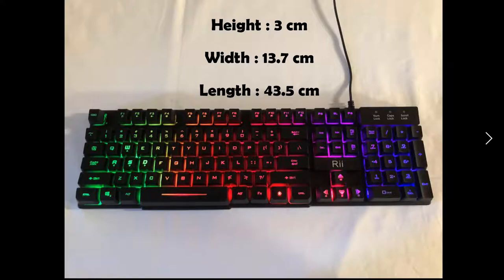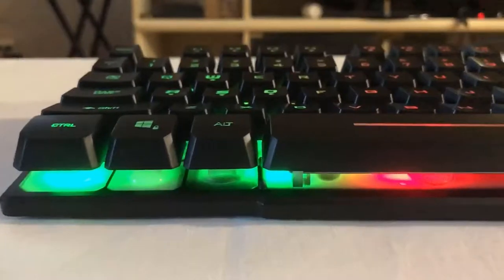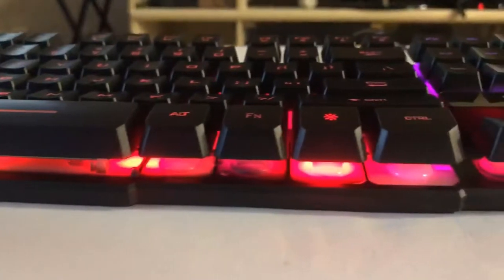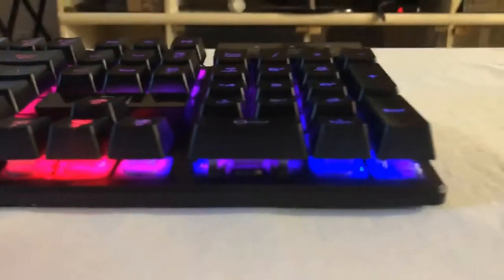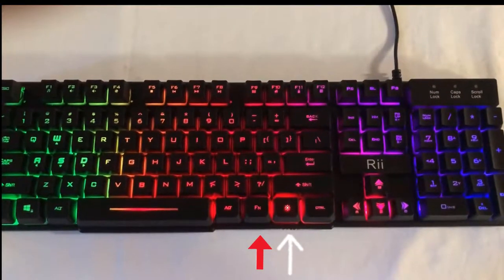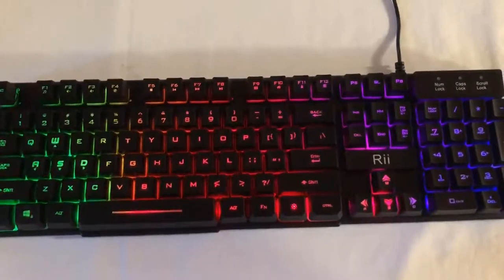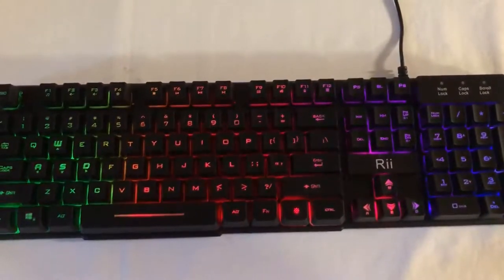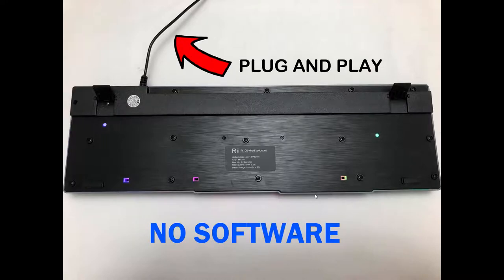Riitek rk100+ : Review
Hey  Guys, I am Examator and today we are taking a look at the  best gaming keyboard for the best buck . The Riitek rk100+ is a backlit  gaming keyboard that retails for only $15. It is super responsive and attractive, which is all a gamer needs.

I am also giving away this keyboard to one lucky person.